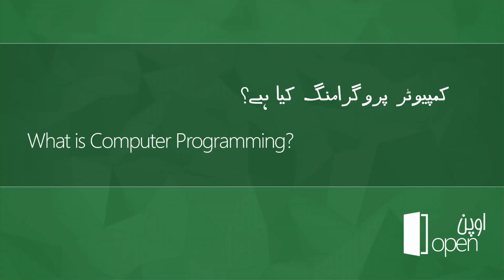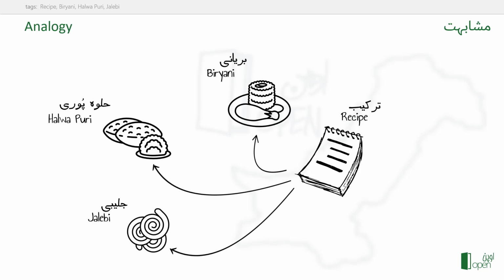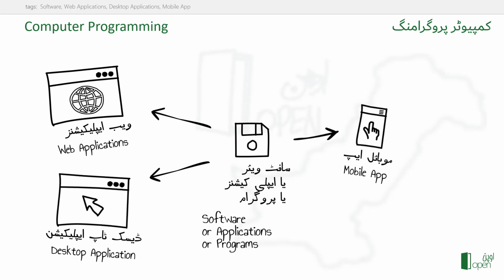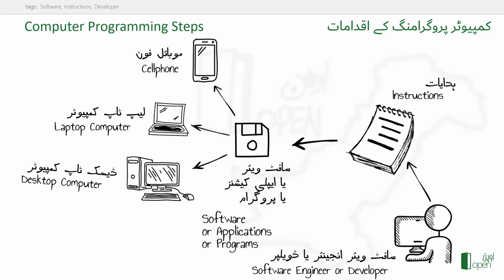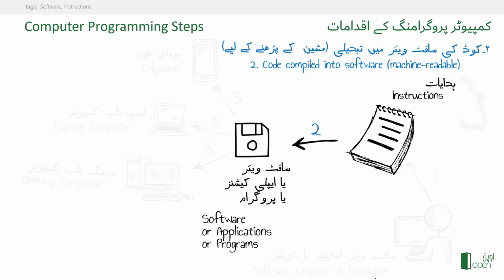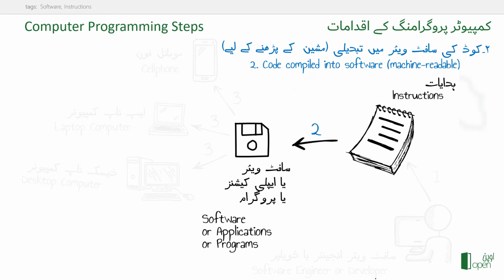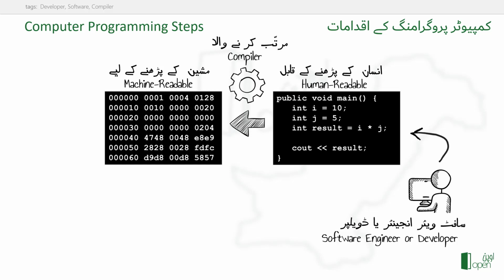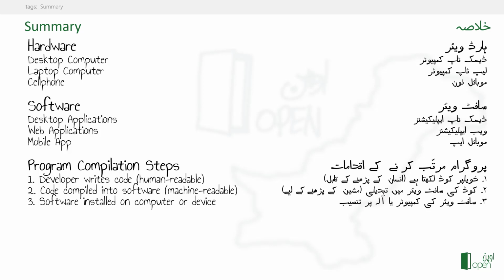What is Computer Programming (en-US)